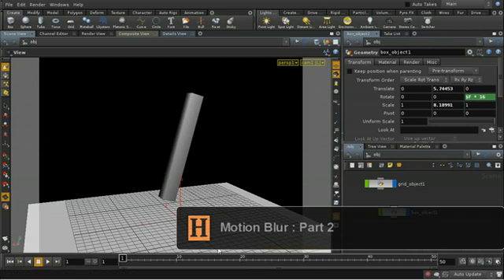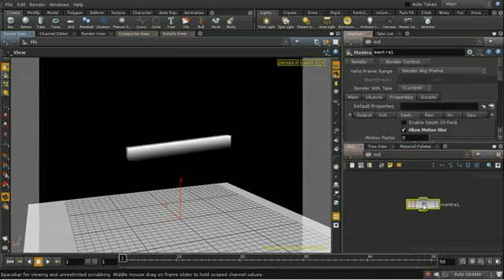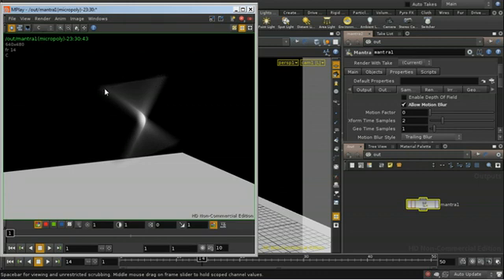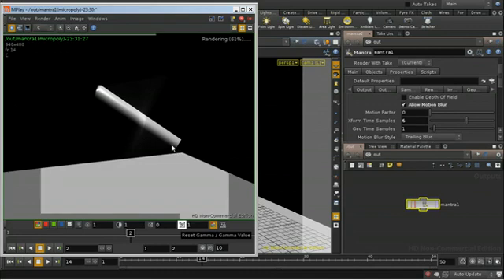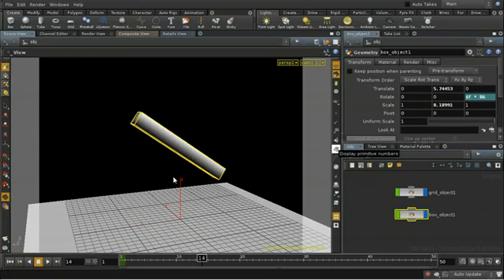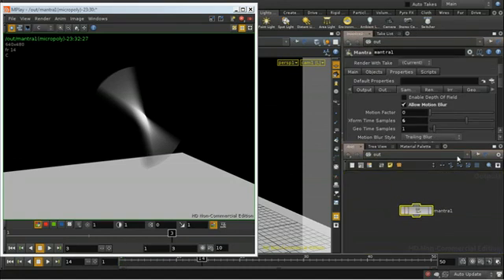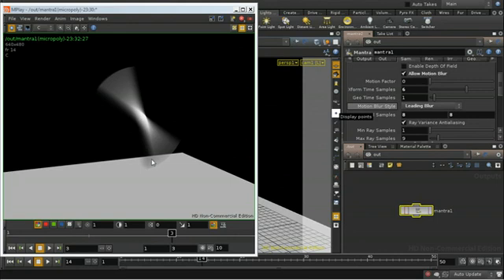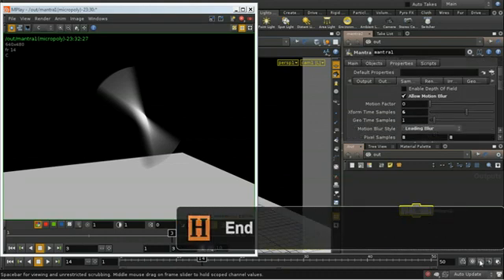Motion Blur 2 | Houdini Tutorials